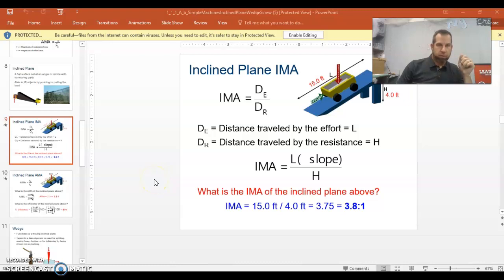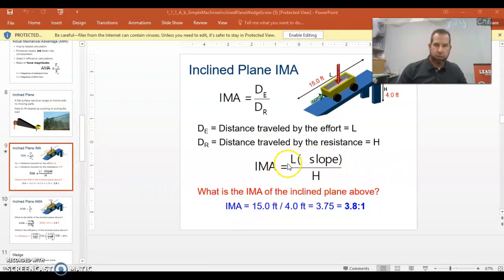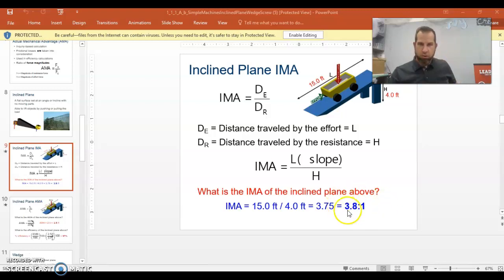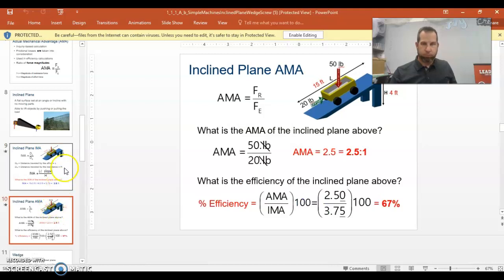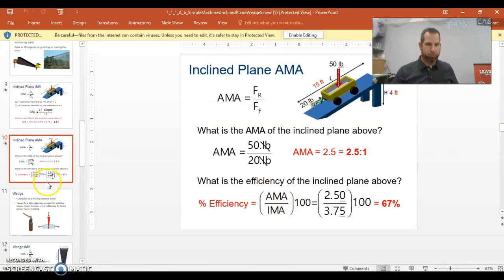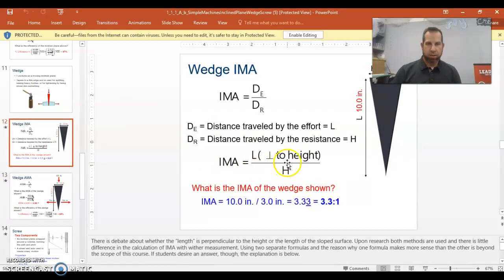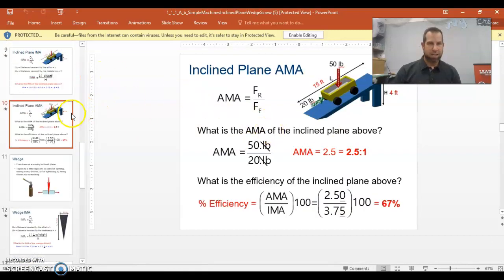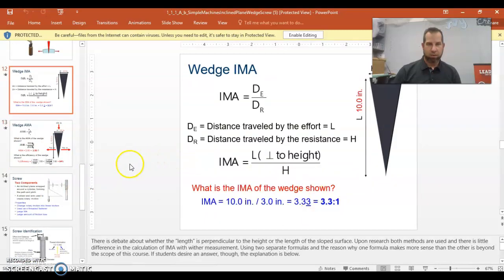1.1.1 Simple Machines - Inclined Plane & Wedge Video